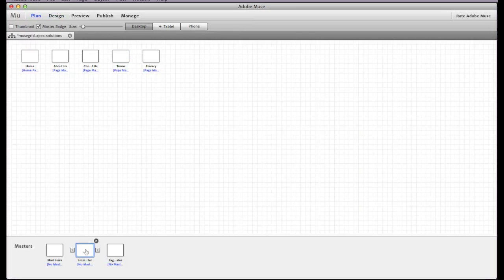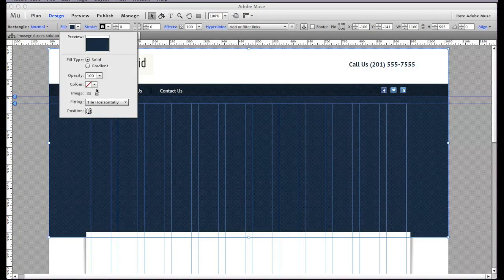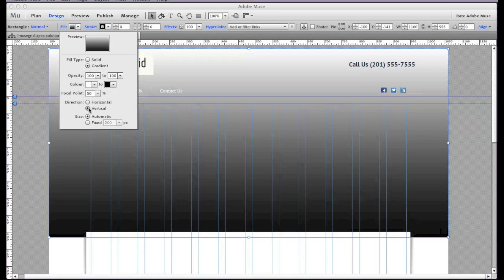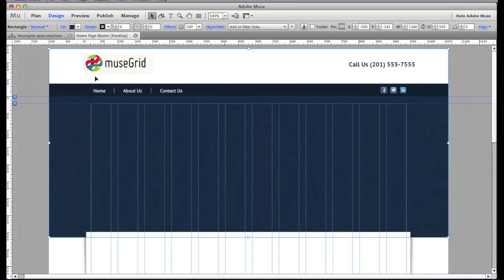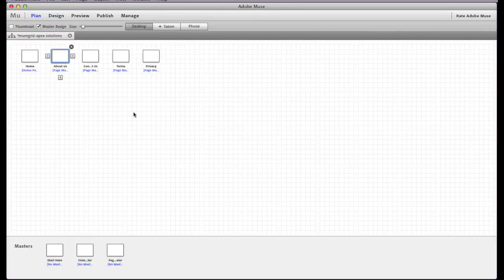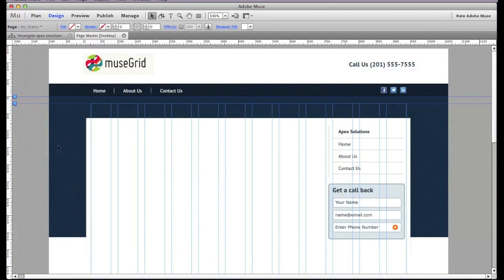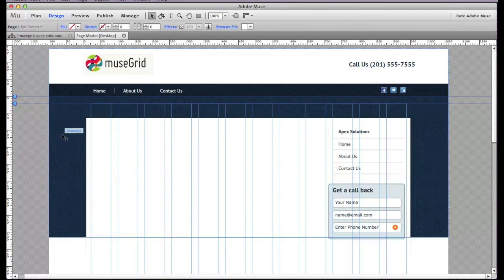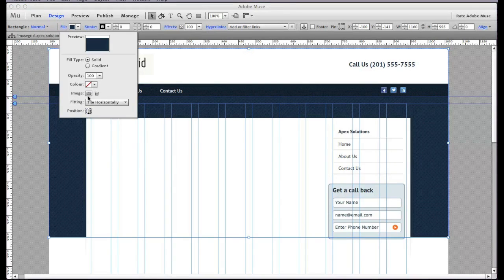How to change the background image on the Apex Muse template